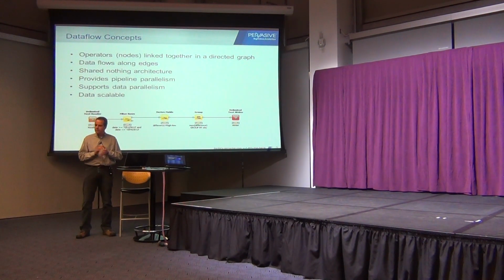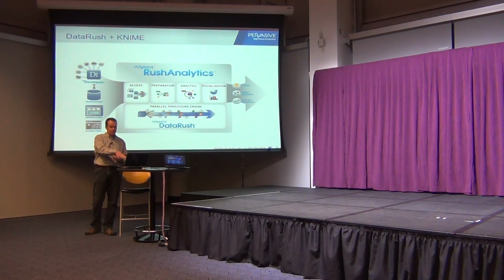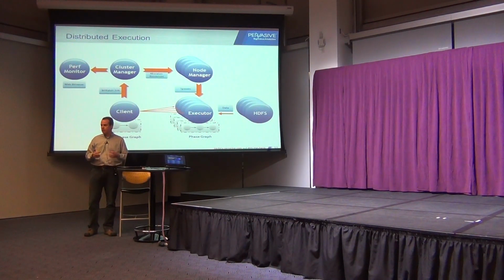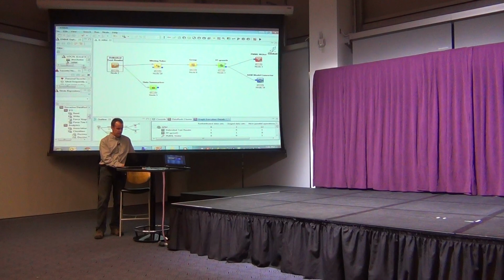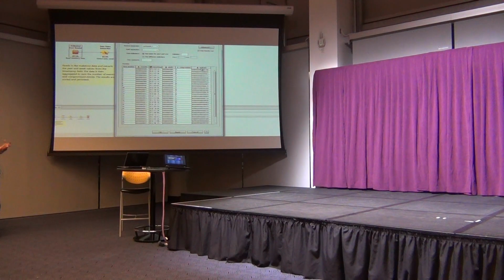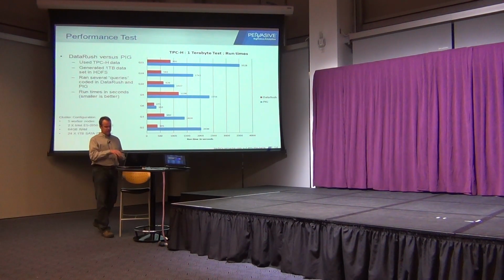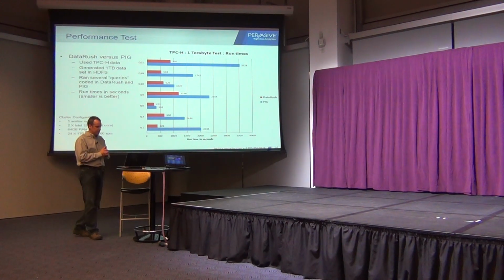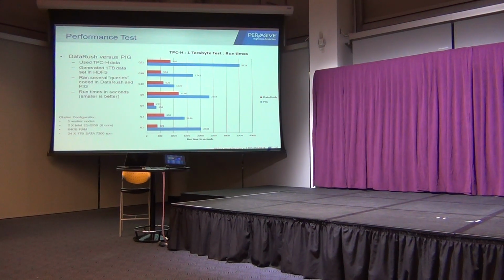HUG Meetup February 2013: A Visual Workbench for Big Data Analytics on Hadoop (Part I)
Two of the major barriers to effective Hadoop deployments in the enterprise are the complexity and limited applicability of MapReduce. Software developers with Hadoop and MapReduce experience are in short supply, slowing big data initiatives. Faster results to a broad range of analytic scenarios require working at a higher level of abstraction, supported by new programming paradigms and tools. In this talk we present one such approach based on our experience developing a visual workbench for big data analytics on Hadoop. This approach enables data scientists and analysts to build and execute complex big data workflows for Hadoop with minimal training and without MapReduce knowledge. Libraries of pre-built operators for data preparation and analytics reduce the time and effort required to develop big data projects on Hadoop. The framework is extensible allowing the addition of new operators as needed. Due to the efficiency of the underlying dataflow framework, the run times are shortened, allowing faster iterations of discovery and analysis.

Presenter: Jim Falgout, Chief Technologist, Pervasive Big Data & Analytics